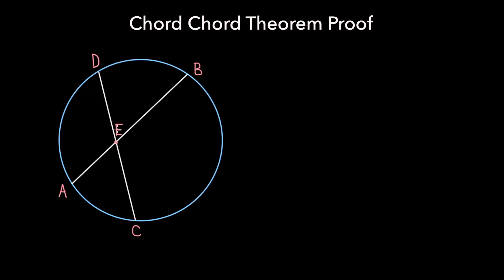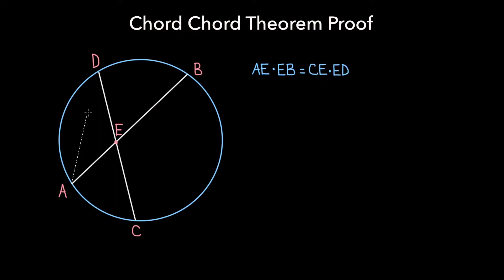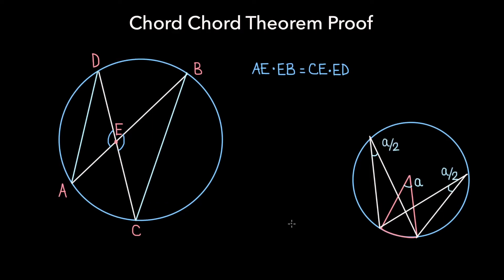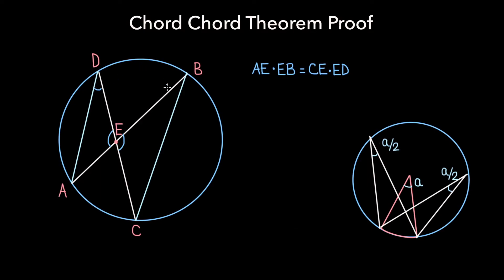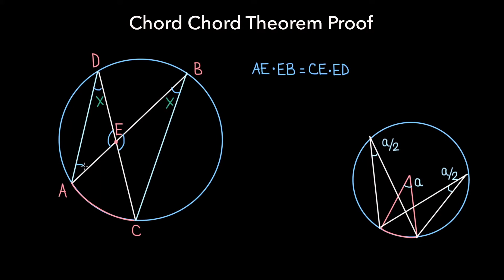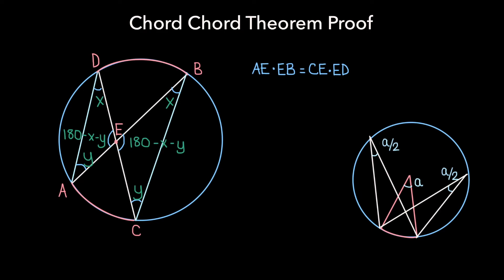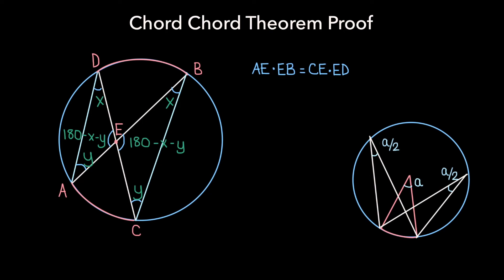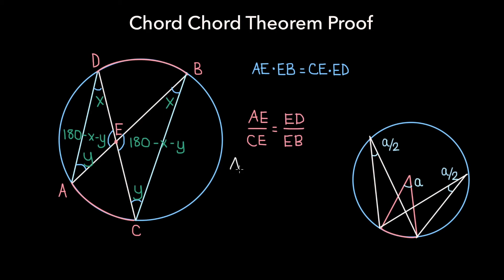Chord Chord Theorem (Proof)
In this video, we will be proving the chord chord theorem.